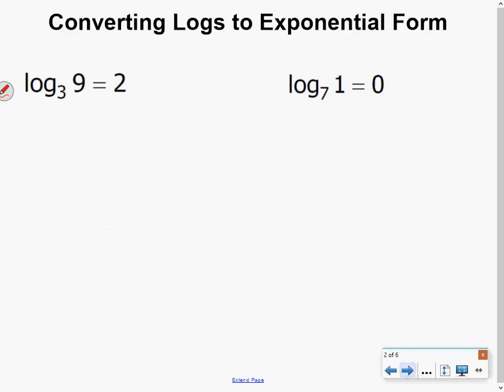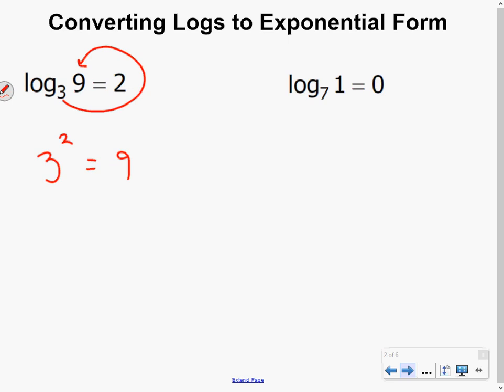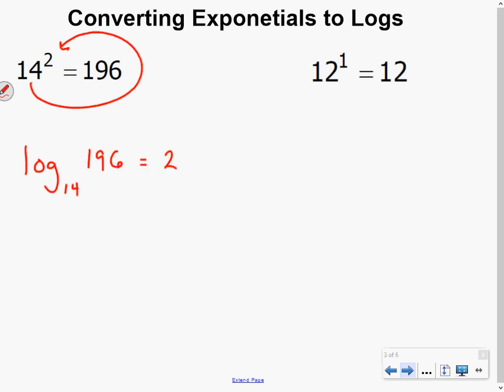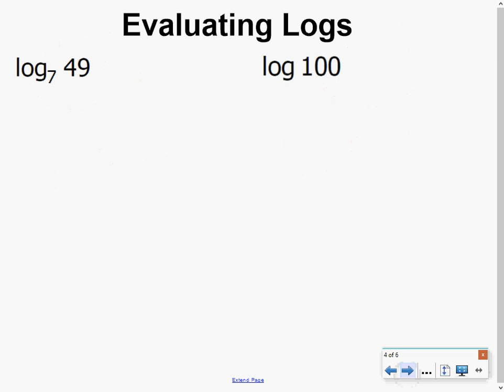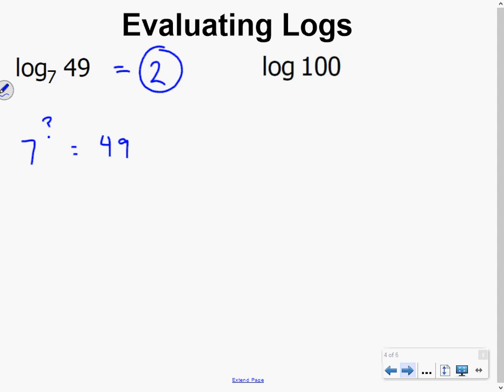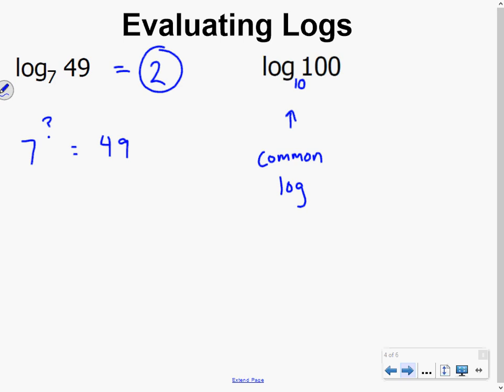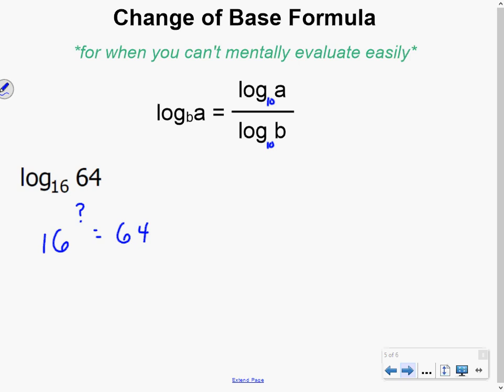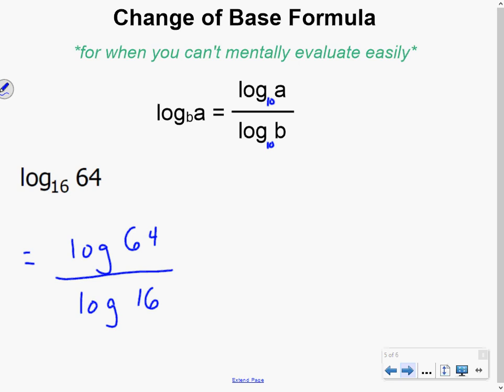Unit 7 - Intro to Logarithms